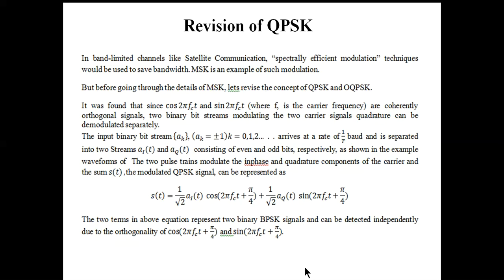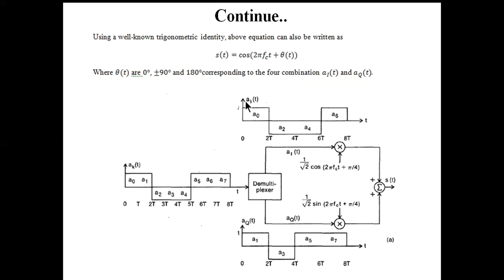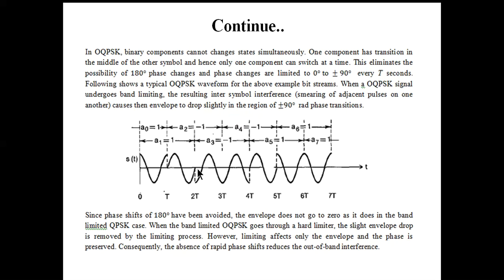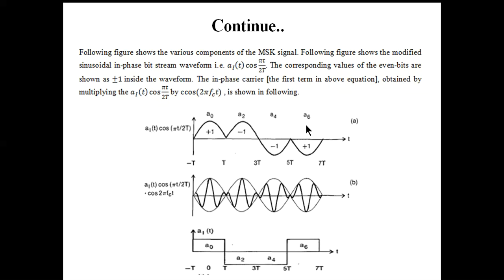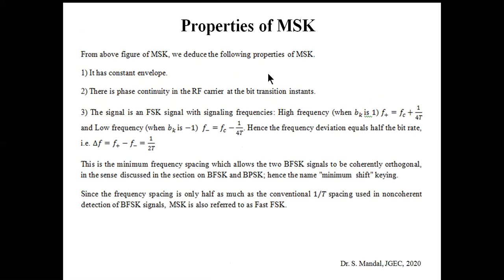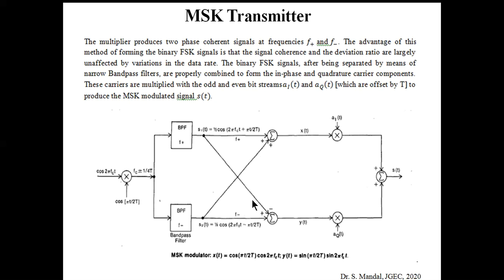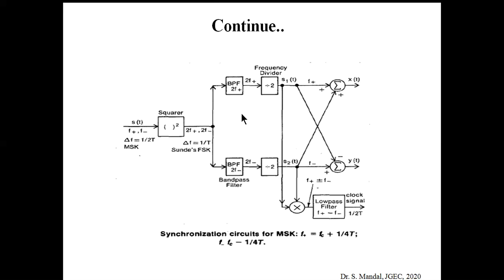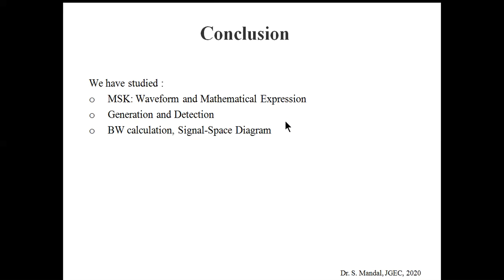Minimum Shift Keying (MSK), Generation, Detection (Lecture-16 on Digital Communication)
Topic Covered:
Minimum Shift Keying (MSK)
Waveform and Mathematical Expression
Generation and Detection
BW calculation, Signal-Space Diagram

By Dr. Sudip Mandal
Assistant Professor
Pin-735102